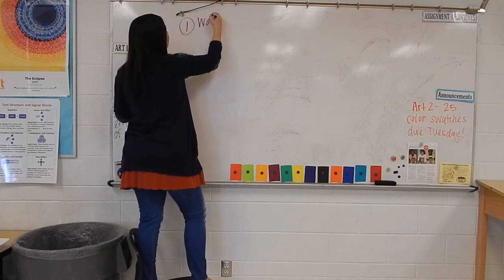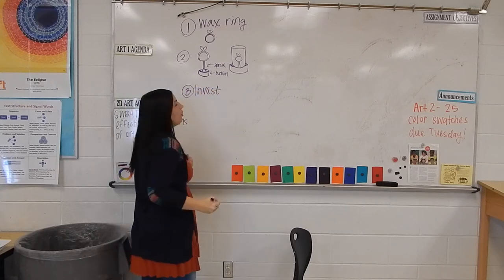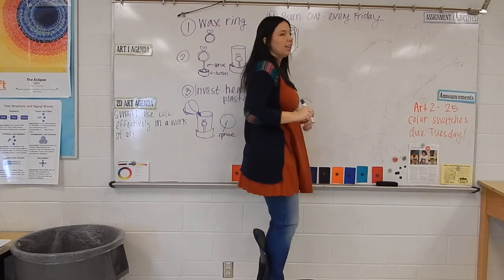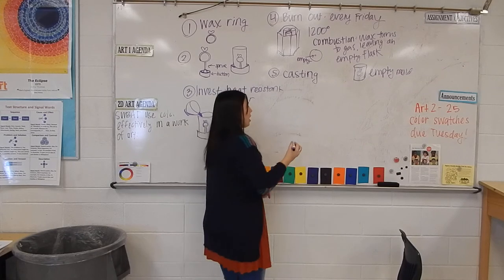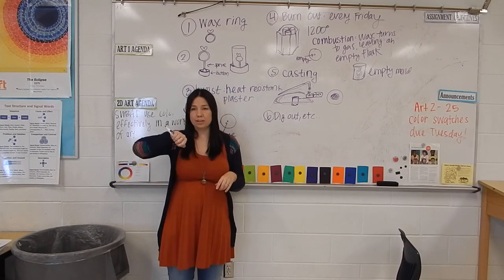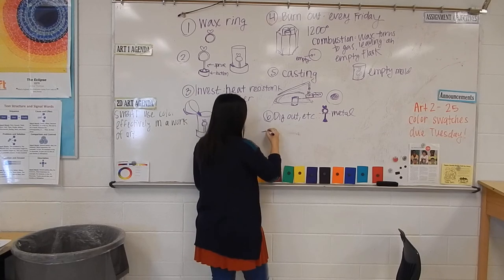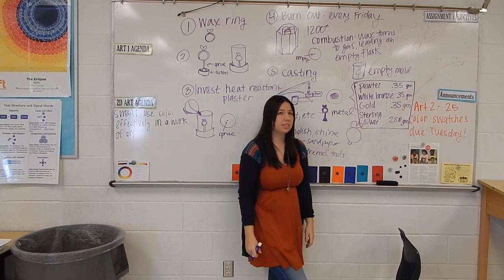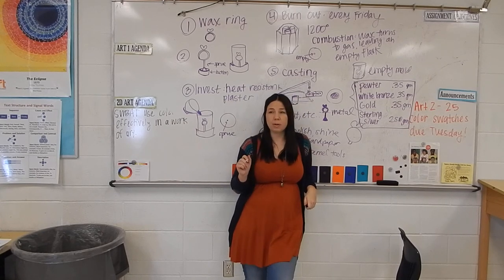Jewelry part 1